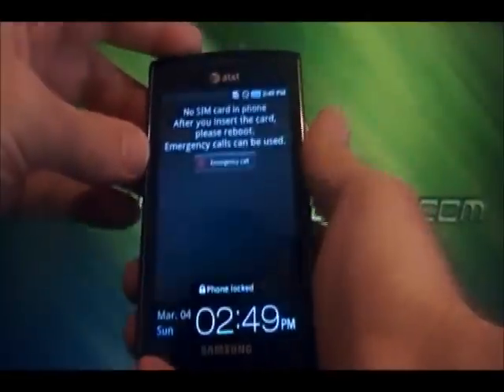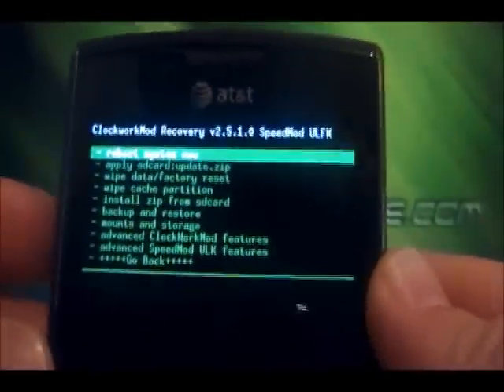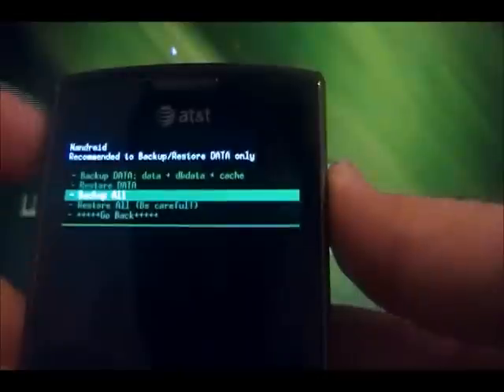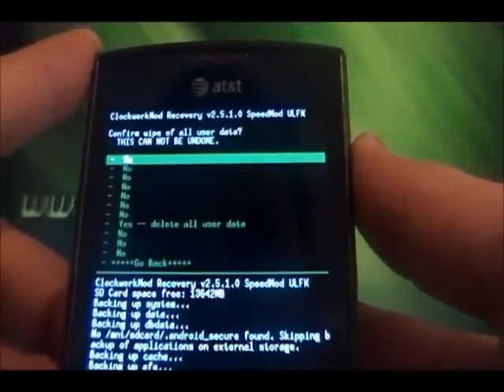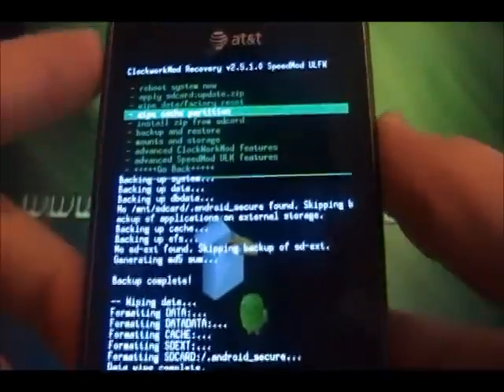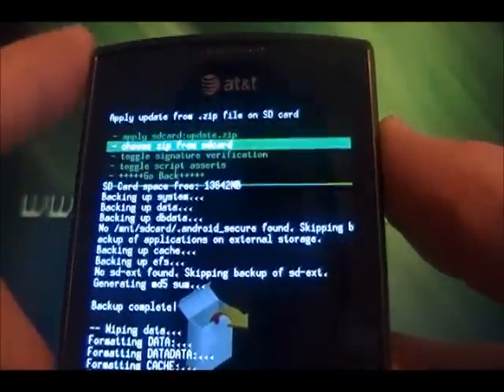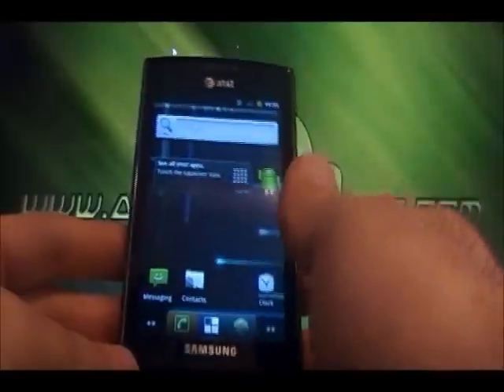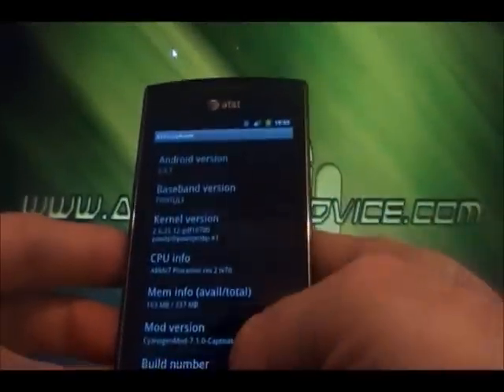Install CyanogenMod 7.1 CM7 (Samsung Captivate)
Instructions on installing CM7 on the Samsung Captivate.  Its an easy process but does have some pre-requisites.  ... please ask any questions via a comment on the page above not here.